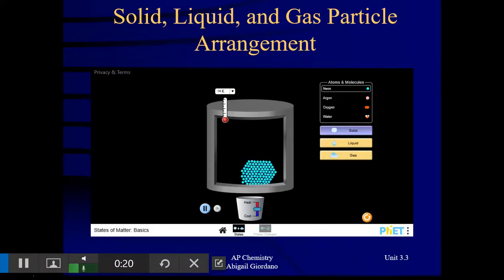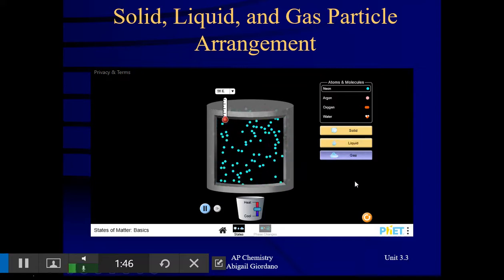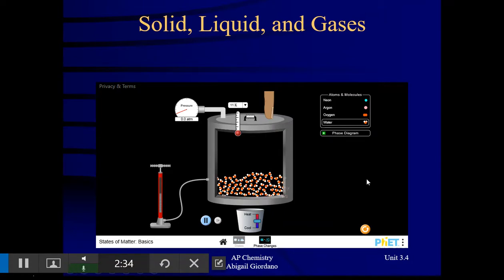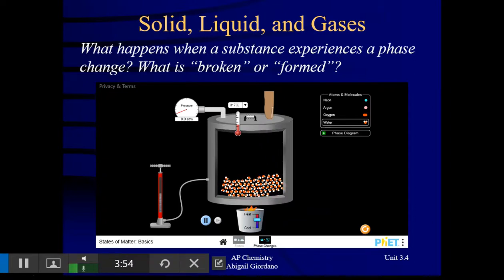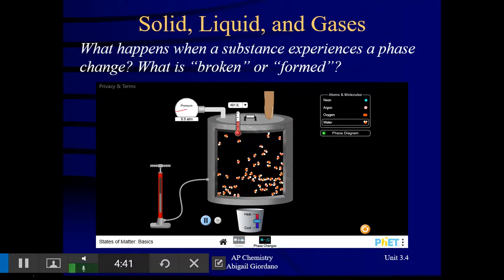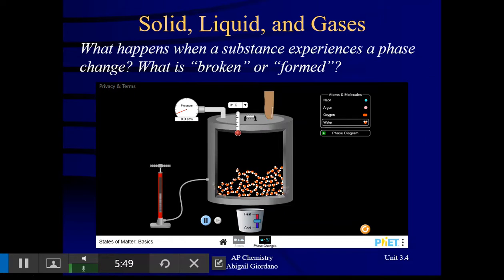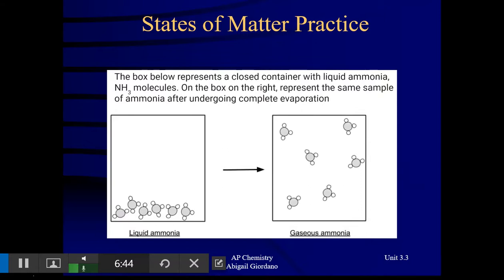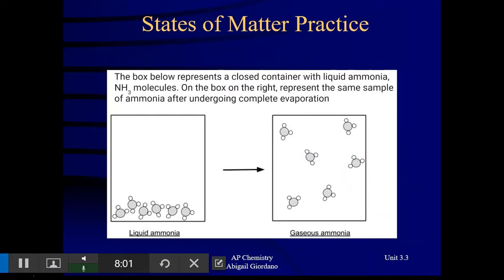Unit 3.3 - Solids, Liquids, and Gases